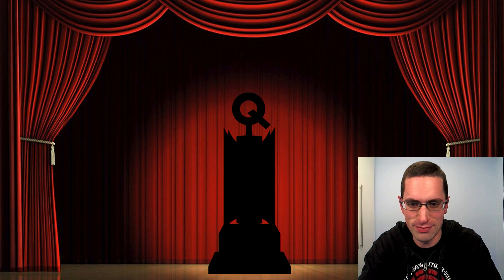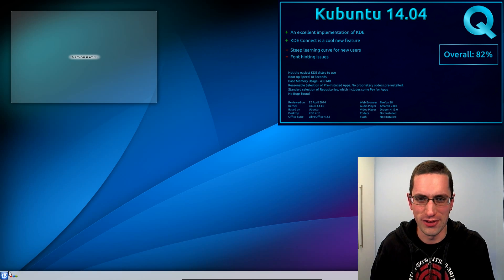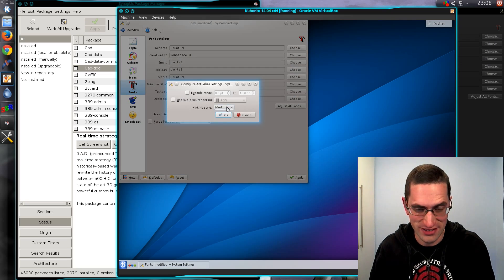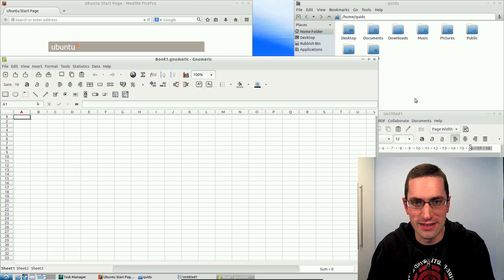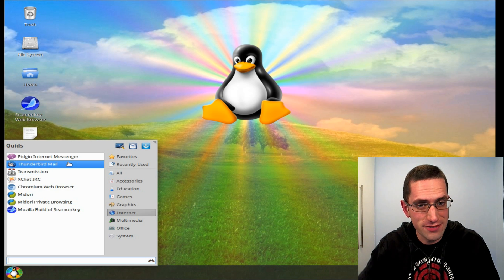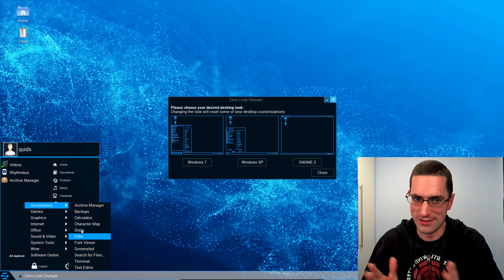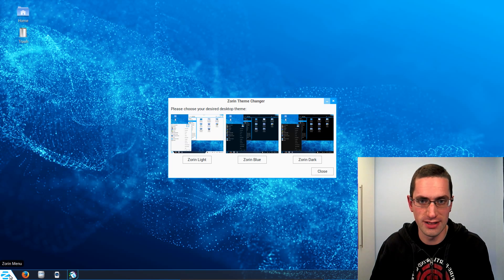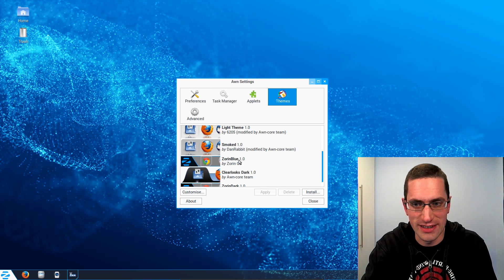Linux Distro of the Year 2014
Which Linux Distro will Win the coveted "QuidsUp Distro of the Year Award" for 2014?
I count down the top 3 Distros that I've reviewed in 2014, and mention which Distro gets the wooden spoon award.